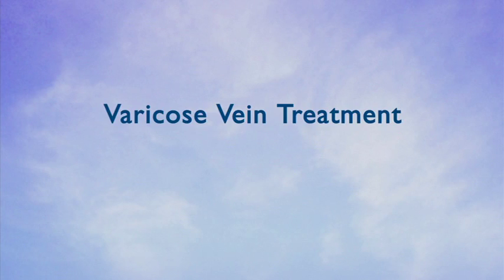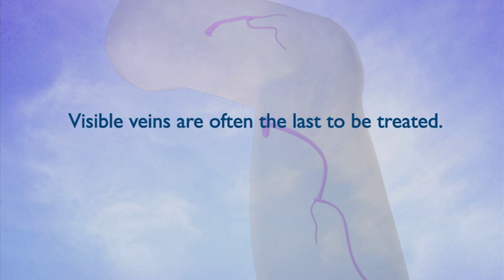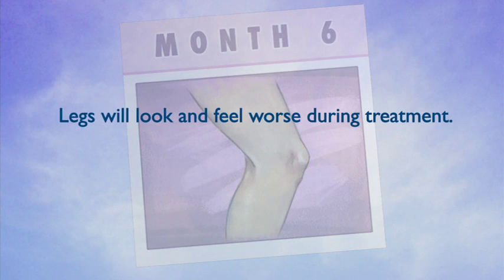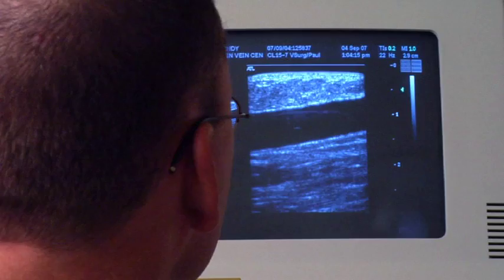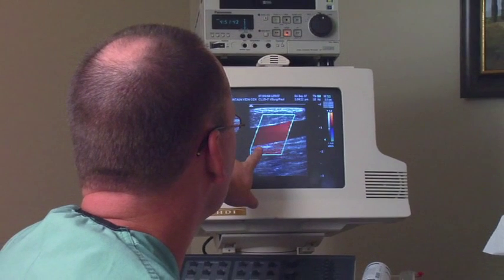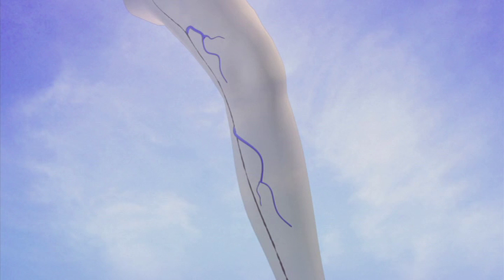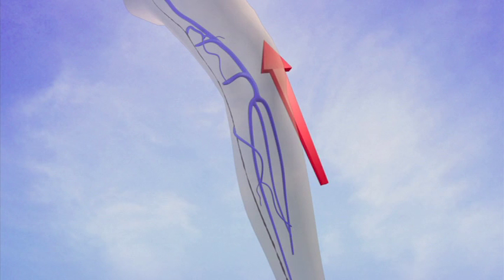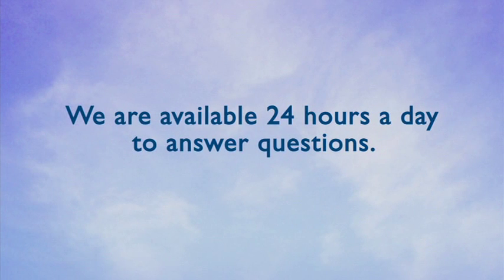Varicose Veins: Diagnosis and Treatment Part 3: Treatment of Varicose Veins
Varicose Vein Treatment

We use a stepwise approach to treating your veins. Visible veins are often the last to be treated.

The usual course of treatment is spread over 4-6 months.

Patients should expect their legs to look and feel worse during treatment.

We use ultrasound to diagnose the severity of your venous disease and determine the best combination of treatments to use.

Treatments include: Endovenous Thermal Ablation, Sclerotherapy, and Ambulatory Phlebectomy.

Venous treatment is complicated and ongoing. After follow-up, new sources may be located.